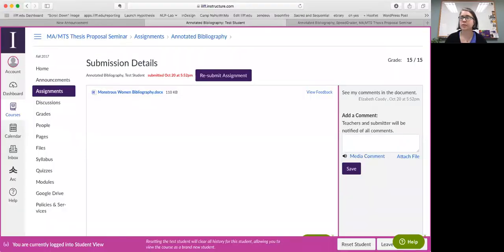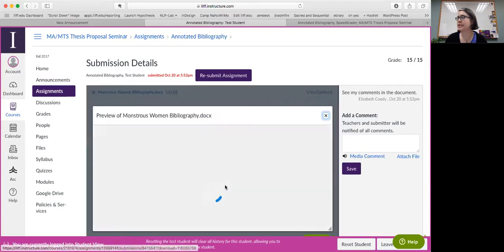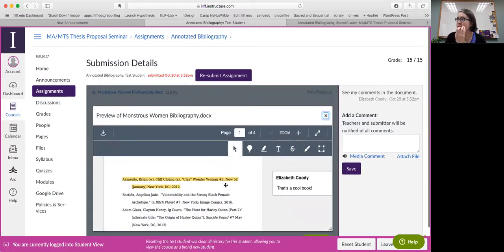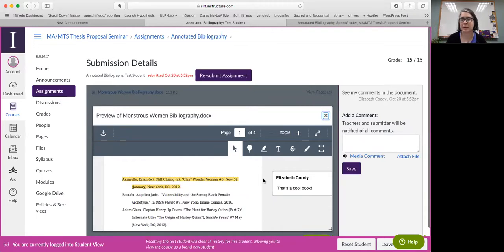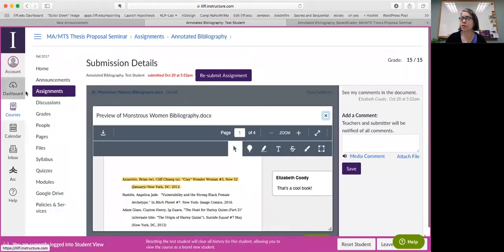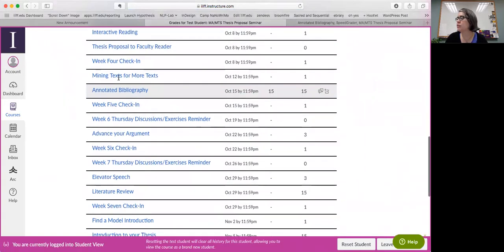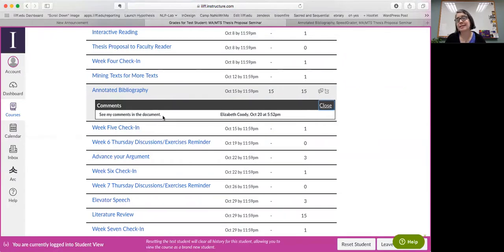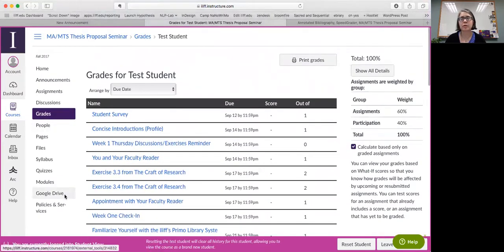Week Six (Almost) Wrap-up